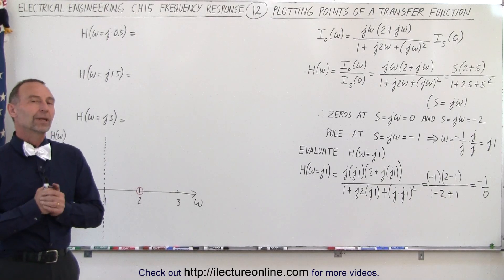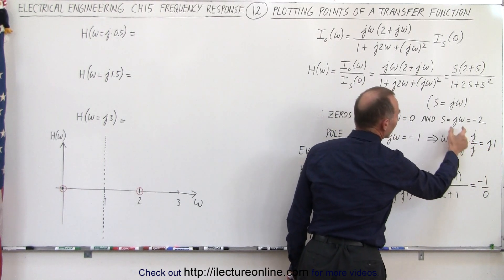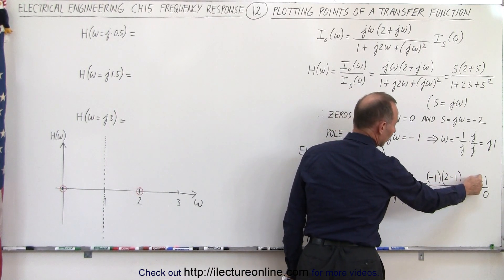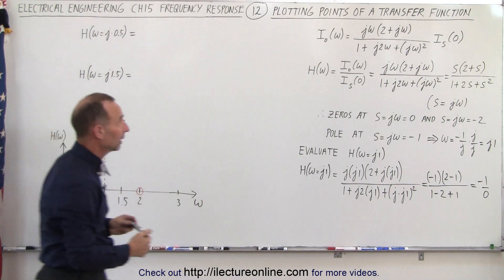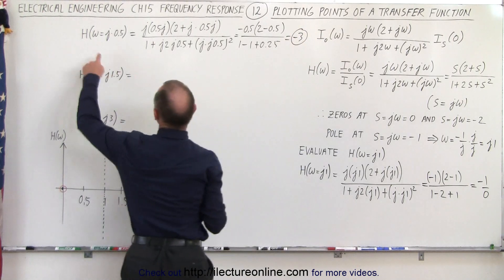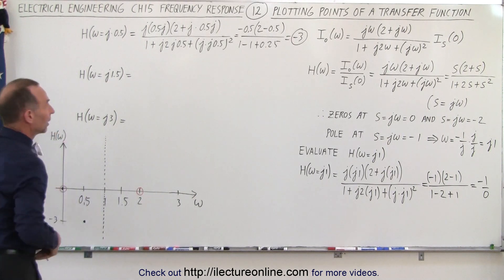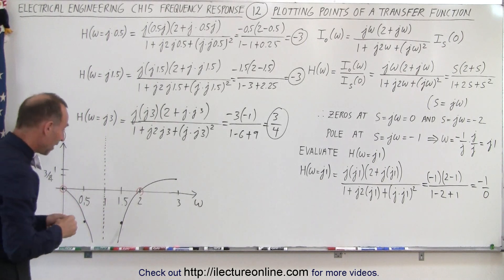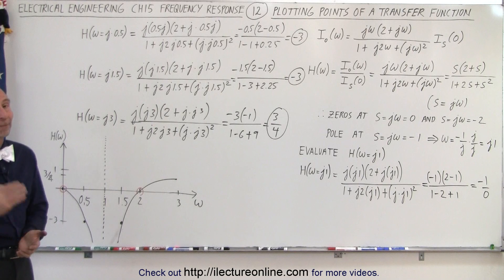Electrical Engineering: Ch 15: Frequency Response (12 of 56) Plotting Points of a Transfer Funct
In this video I will take the mystery out of finding the transfer function, H=?, and also graphically find the transfer function by plotting points.